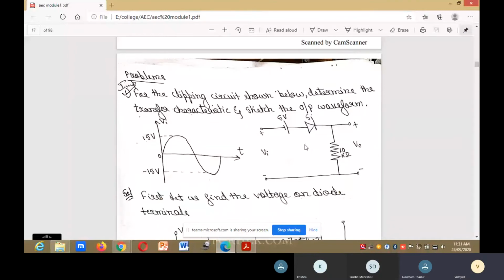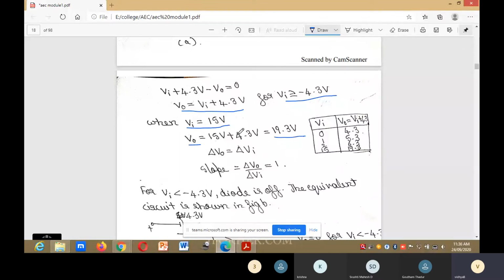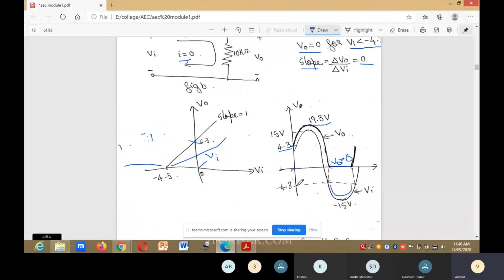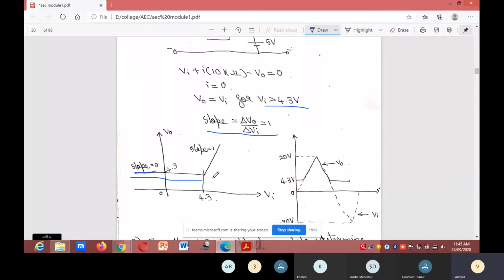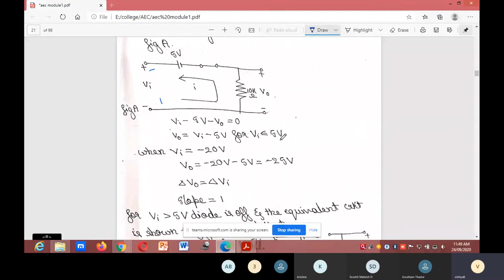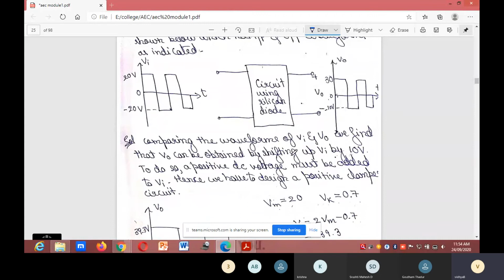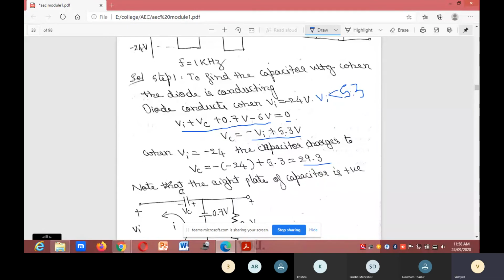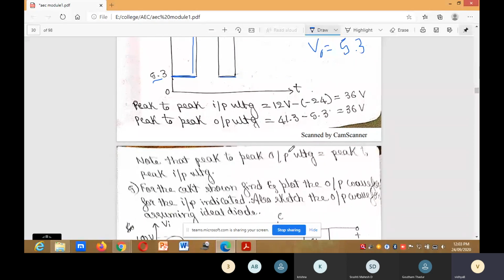problems on clippers & clampers